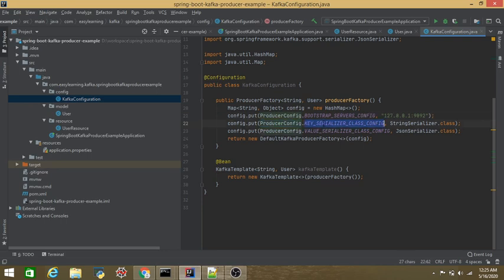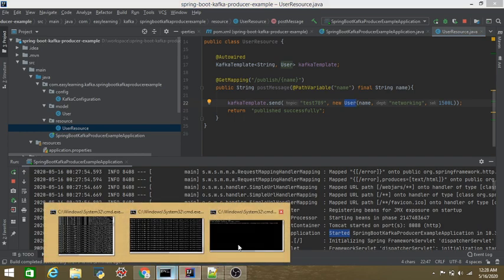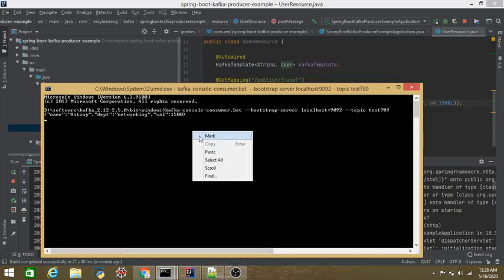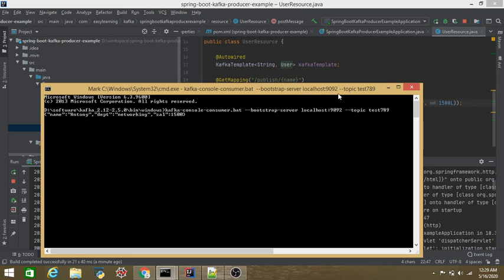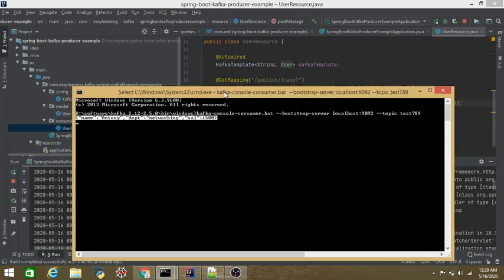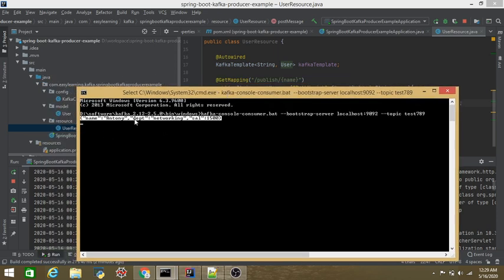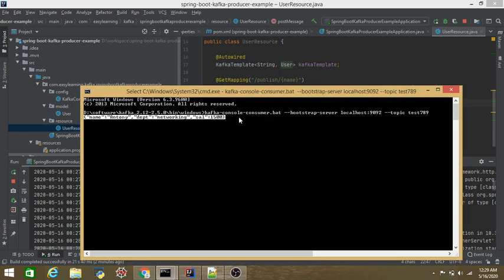Spring boot with kafka JSON messages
Spring boot with kafka- for sending JSON messages

This tutorial describes:
Working with kafka using spring boot application to send or produce JSON messages to kafka topic in below easy learning steps:
1. Create a rest controller and method to send your message to kafka topic
2. Create a model class for your JSON
3. Create a configuration class and ProducerFactory to serialize the json as   well as create bean of kafka template to pass this configuration method
5. See the demo in consumer of topic created.